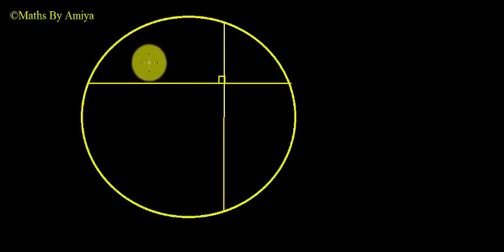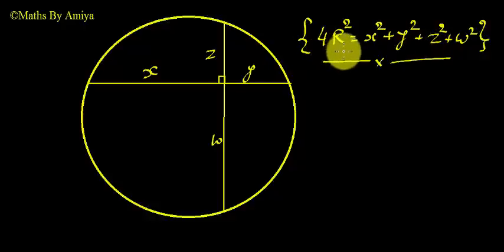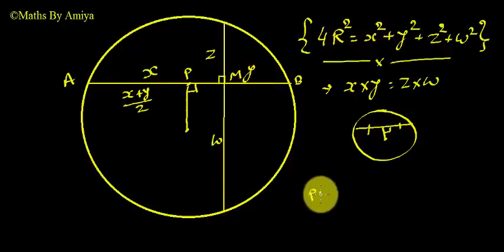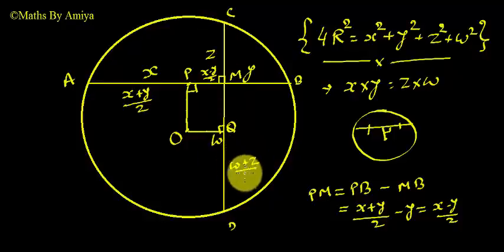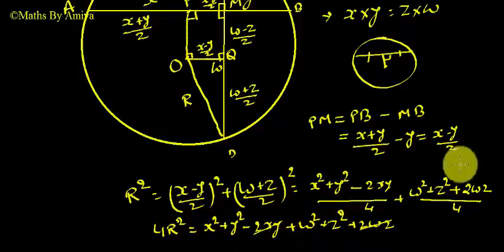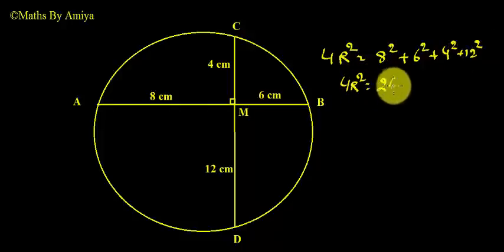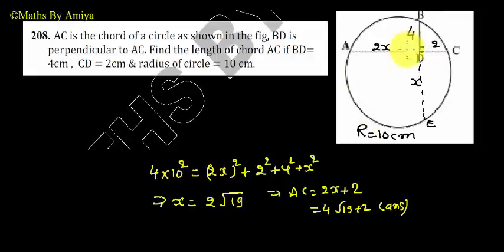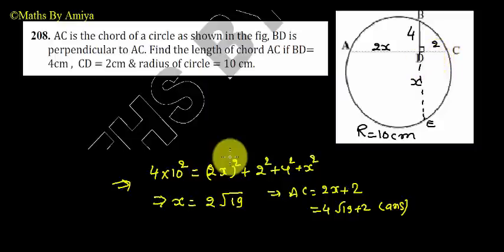Geometry for CAT 2024 : Session 29 : Circle Perpendicular Chords and Radius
AC is the chord of a circle as shown in the fig, BD is perpendicular to AC. Find the length of chord AC if BD= 4cm ,  CD = 2cm & radius of circle = 10 cm.